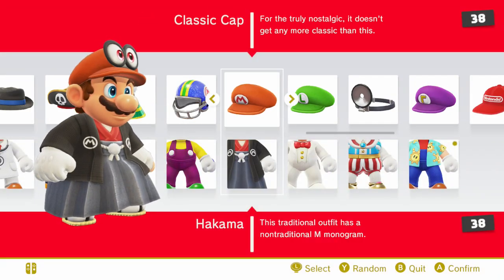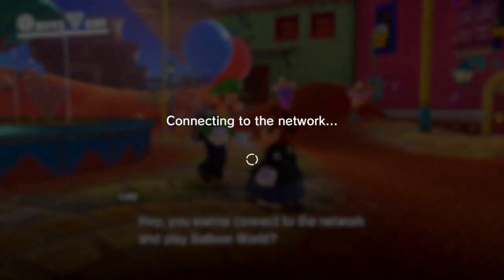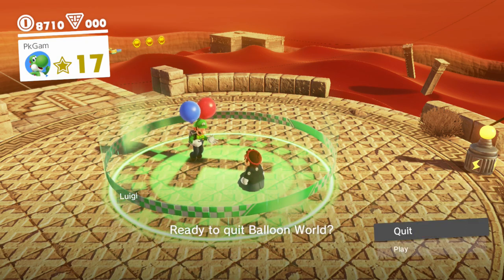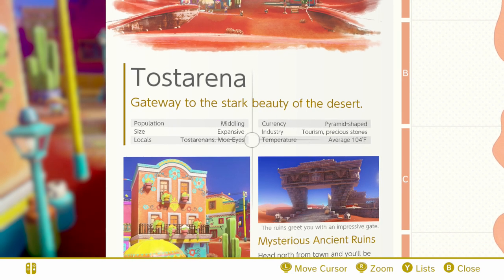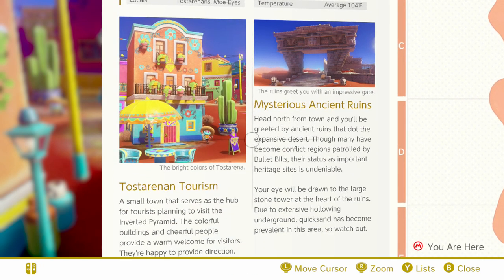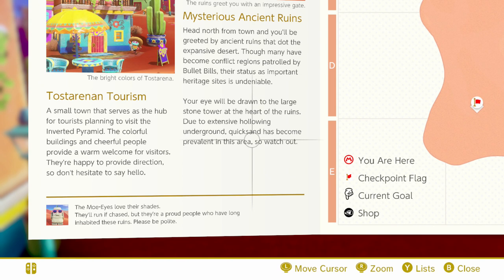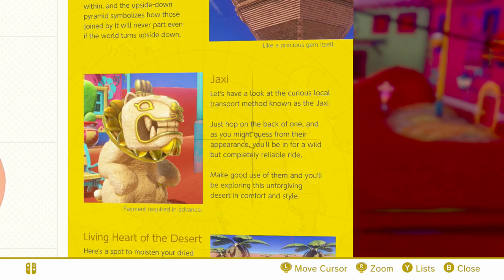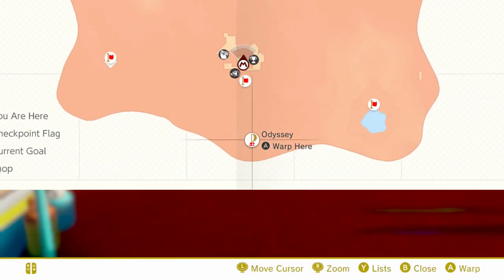Super Mario Odyssey 100% Walkthrough Part 82: Luigi's Cheaters?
At least one of these I've gotta call shenanigans on, lol! 10 seconds to get cross-country without Jaxi and few coins along the way?... I mean "maybe" it's possible for all I know as perhaps there's some trick or glitch to it. But I dunno it if that's the case. Most were fun anyway however!

Time Stamps:
0:00 Intro

---Sand Kingdom---
0:32 Buying the Hakama Outfit
1:44 Luigi's Balloon World
17:50 Brochure reading